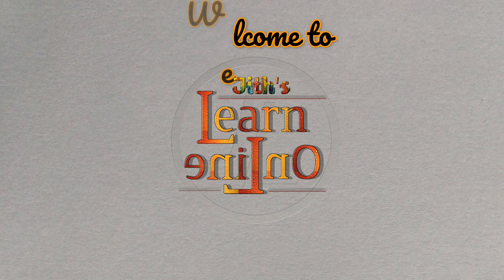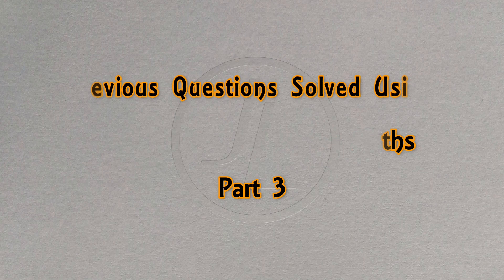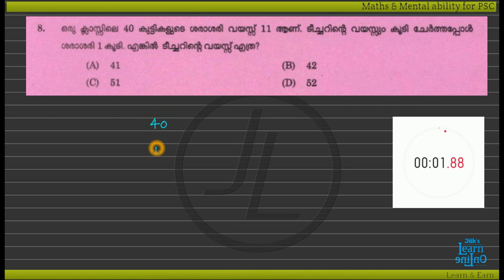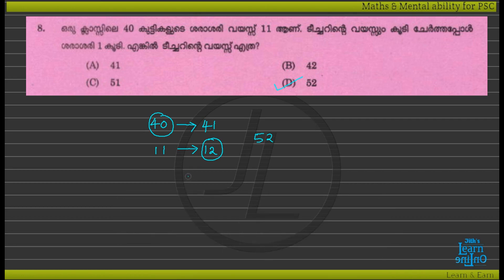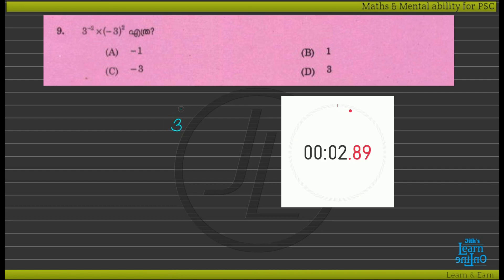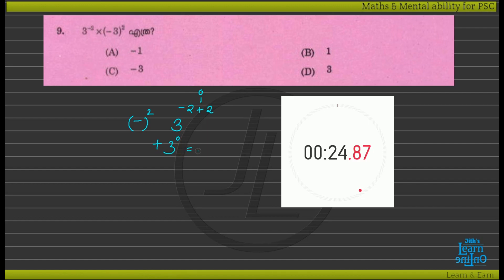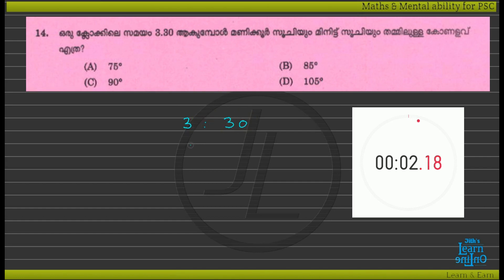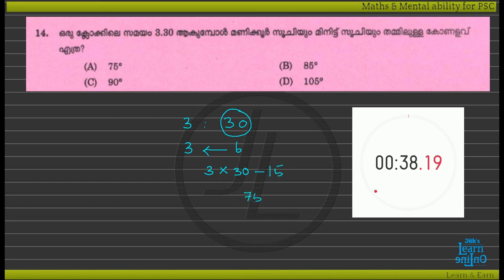Fast methods to solve PSC Maths | Part 3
In this video we are discussing fast methods to solve previous psc maths questions. The previous questions we selected are repeated questions in every question paper. This is part 3 of Fast methods to solve PSC Questions. The links for the first two parts of this series is given below. Try to watch the videos fully.

VEO Previous questions

VEO Maths